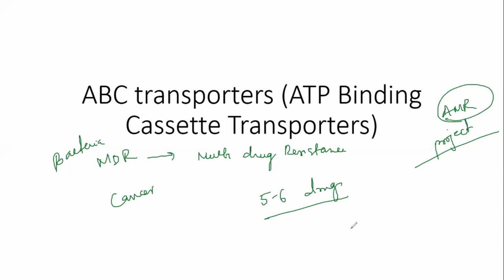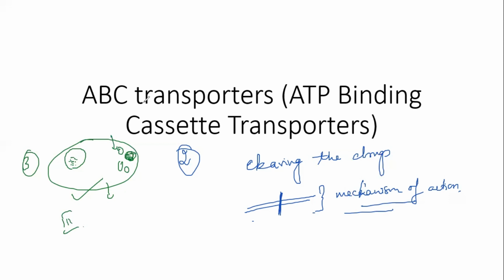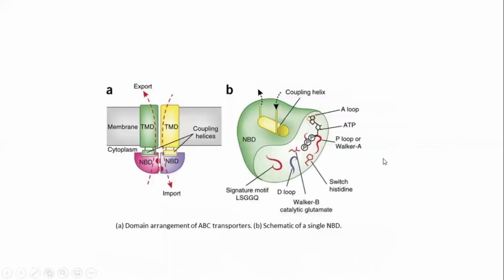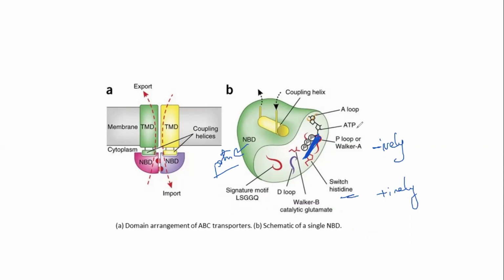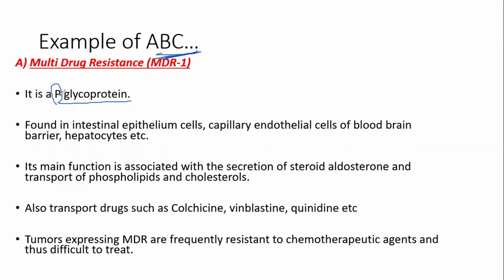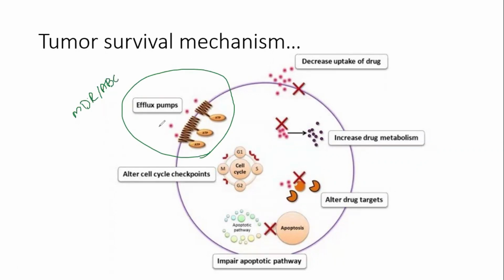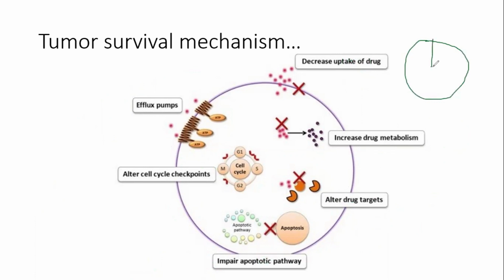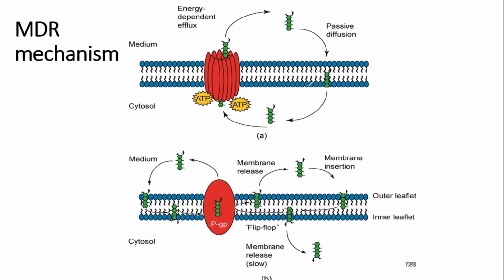Cell Biology Lecture_11 ABC transporter Structure & Mxn Multidrug Resistance Tumor Survival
This lecture is very interesting for you all. here we will understand how and using what mechanism TUMOR cells are able to escape chemotherapy and show high level of multidrug resistance.
This question is important as it can be asked in interview questions.